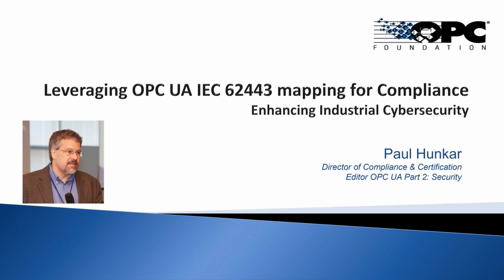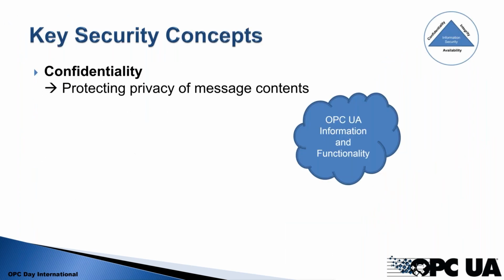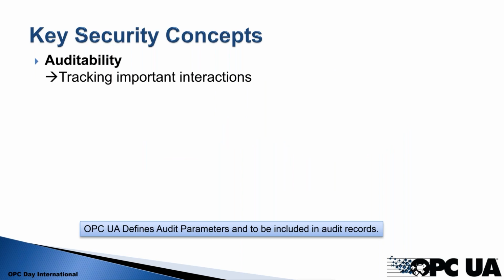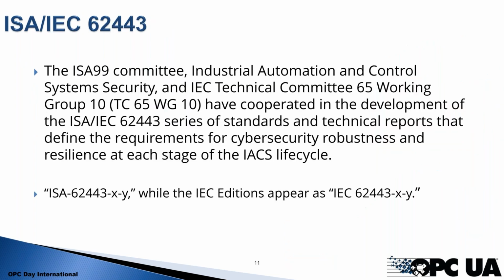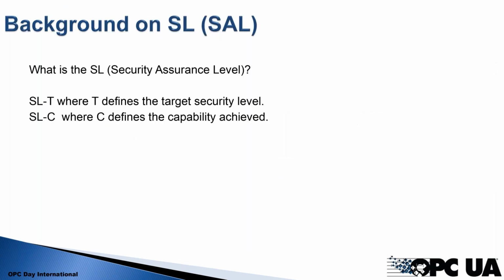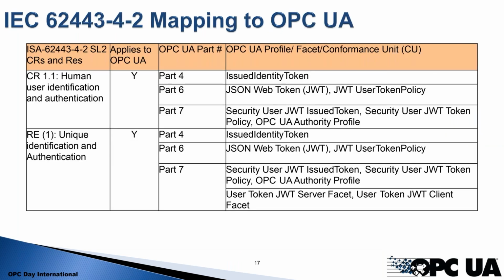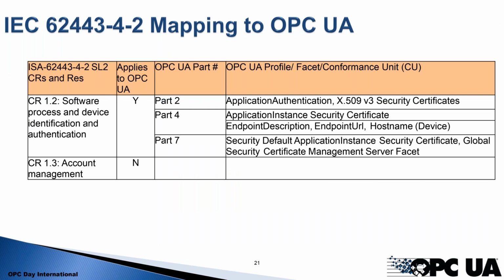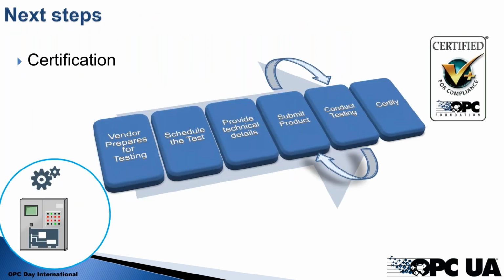2 5 Leveraging OPC UA IEC 62443 mapping for Compliance Enhancing Industrial Cybersecurity Hunkar